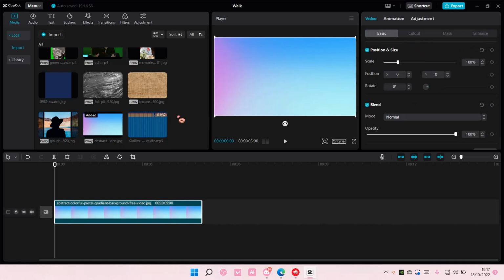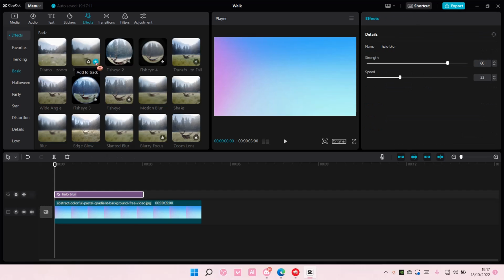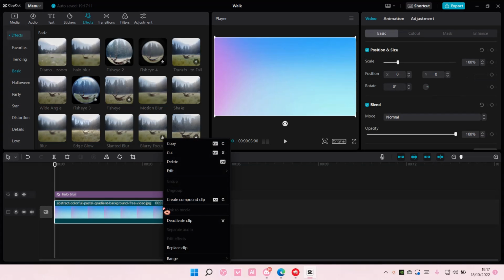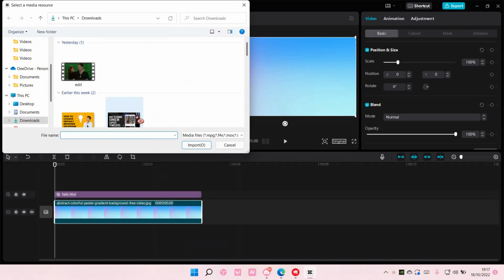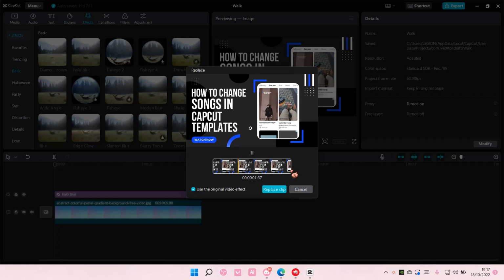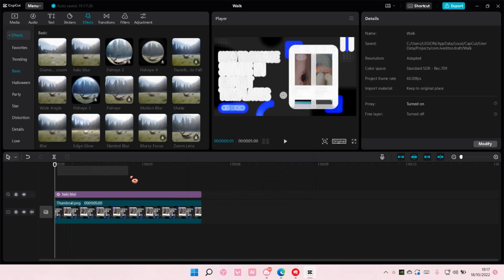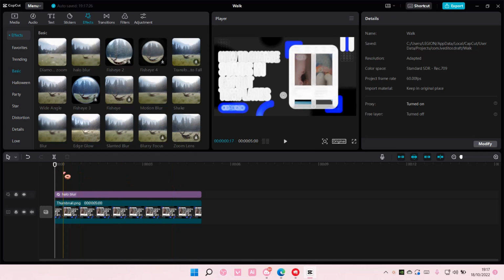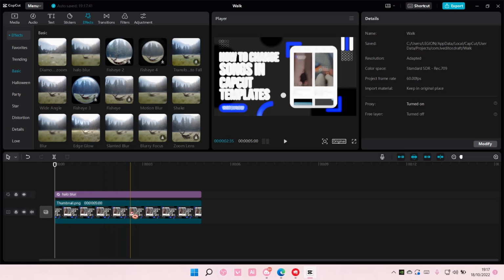How To Replace Clip In CapCut PC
Want to replace clip in the CapCut PC app? Here's how you can do that.